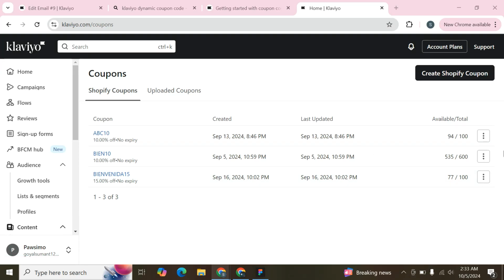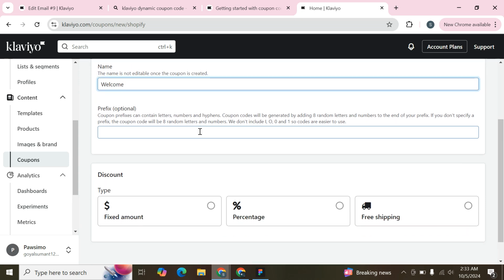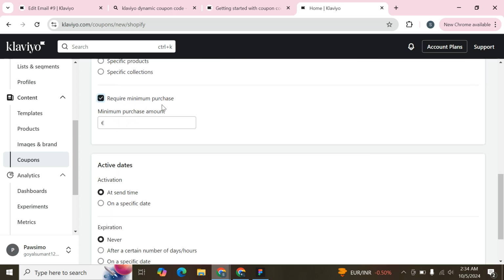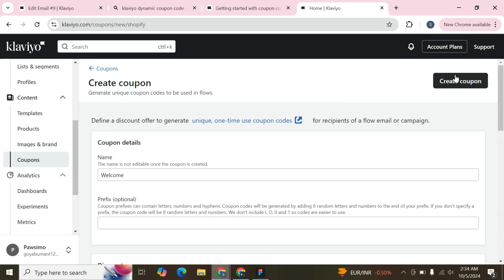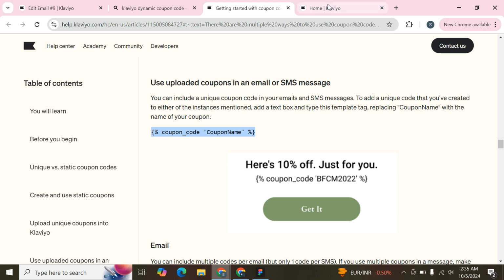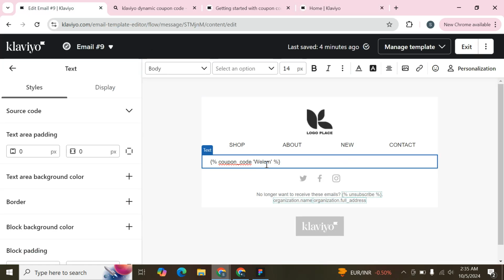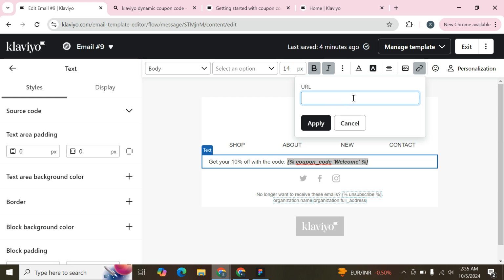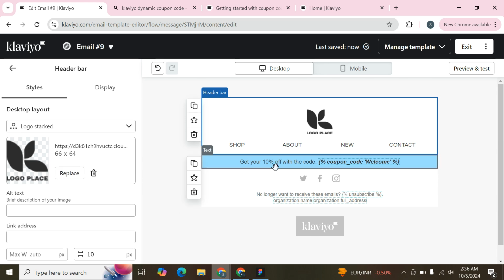How to Create Dynamic Coupon Codes in Klaviyo (2024 Tutorial)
The code mentioned in Video: {% coupon_code 'CouponName' %}

Learn how to create dynamic coupon codes in Klaviyo with this easy-to-follow tutorial. Increase engagement and sales with personalized discount codes!

In this video, you'll learn how to create a Dynamic Klaviyo coupon code step-by-step. Start by naming your coupon and adding a prefix (like "WLCM") for clarity. You can set fixed discounts, such as $5 off, and apply them to specific items or entire orders, with options for minimum purchase amounts.

Once you've configured your coupon, you’ll see it appear in your dashboard. The tutorial will also show you how to generate a dynamic coupon code for email marketing, ensuring each customer receives a unique code. Additionally, discover tips for styling your coupon in emails, including bold text and background color changes.